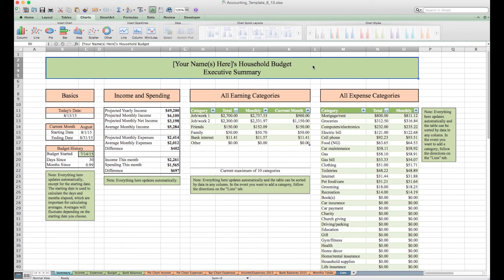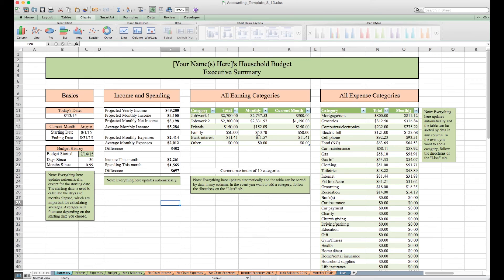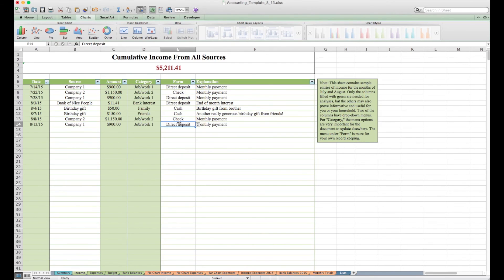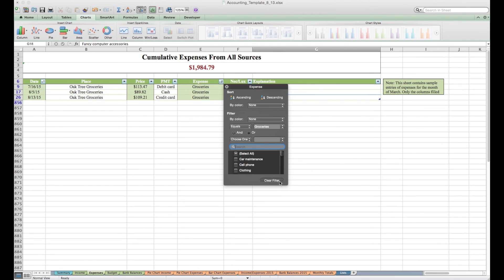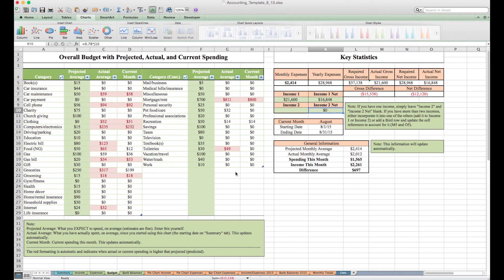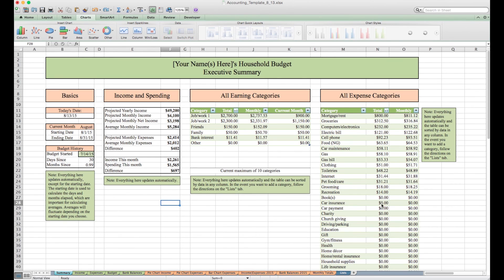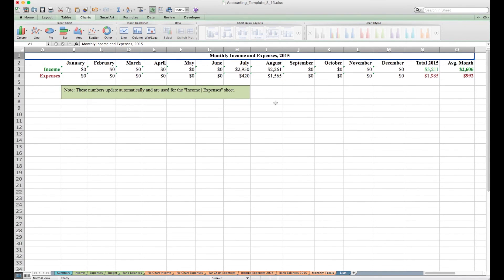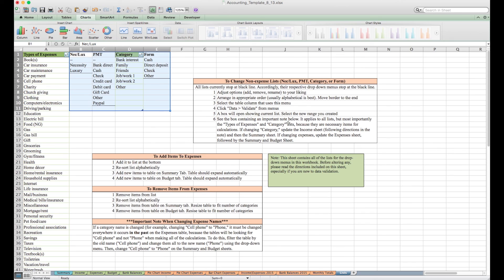Household Budget and Finances Template and Tutorial (Excel)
How to use a household budget and finances workbook. To download the free excel template and a blank version, follow the Thanks to some feedback, I have also created 1) an Australian version that uses the calendar year July-June and 2) a template that is compatible with OfficeLibre. I have also updated the US and Australian versions with directions on how to change the months of the financial year. These directions are on the "Lists" tab. All versions of the workbook are available at the link above.

This template can be used for:
Monthly budgeting
Yearly budgeting
Family budgeting
Personal finance
Money management

Good luck!